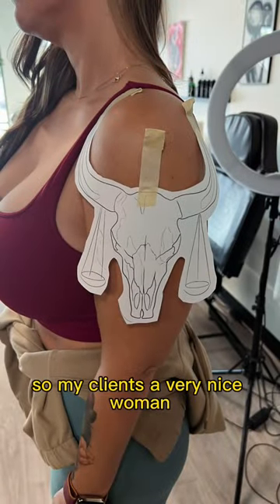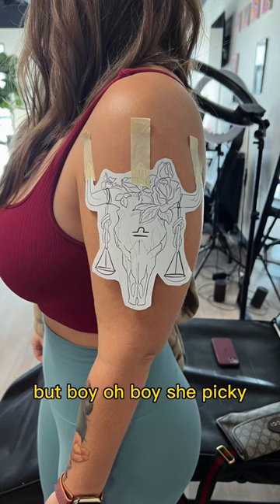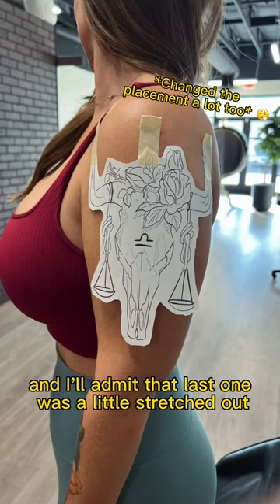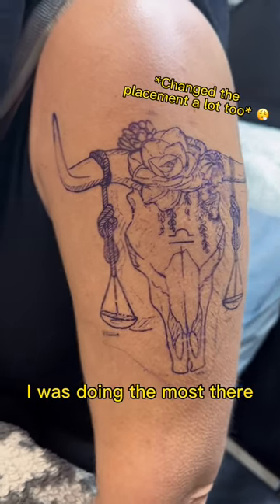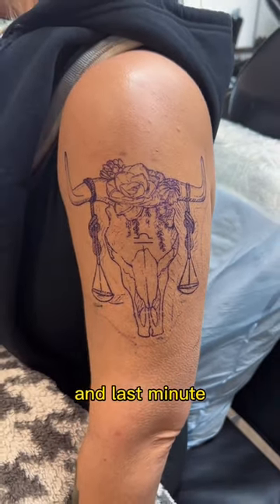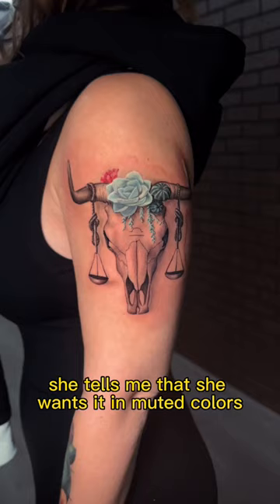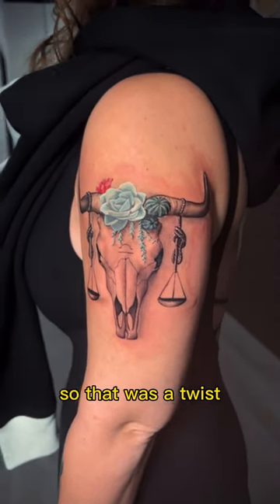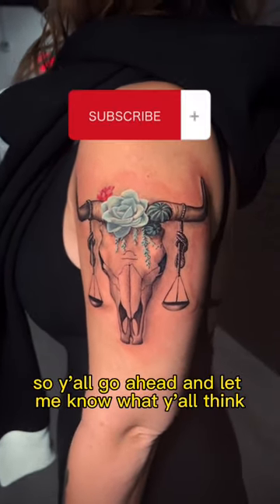She always gives me a hard time 😮‍💨😅